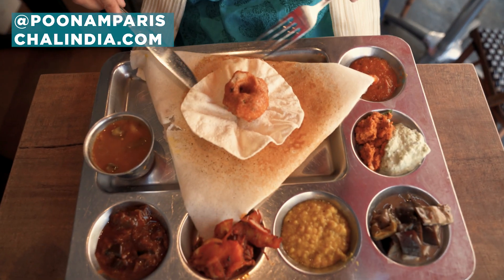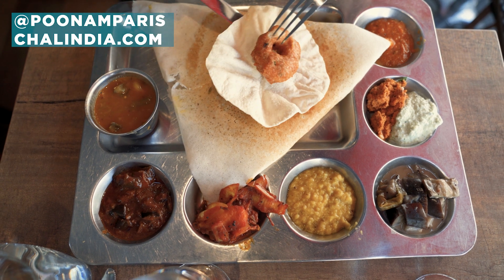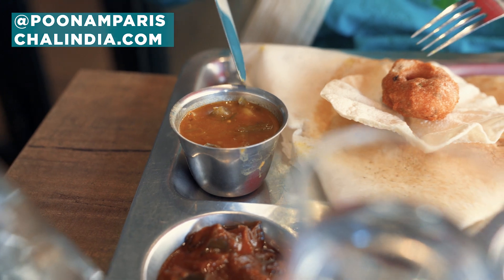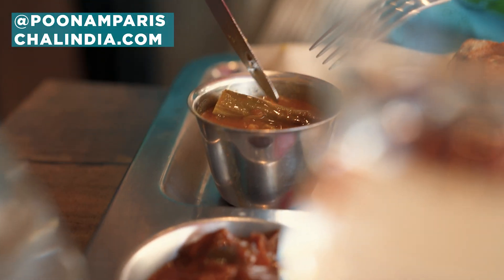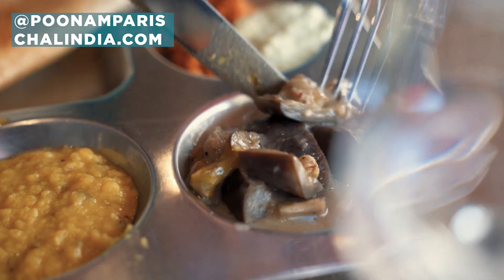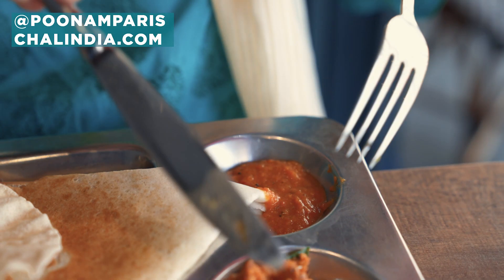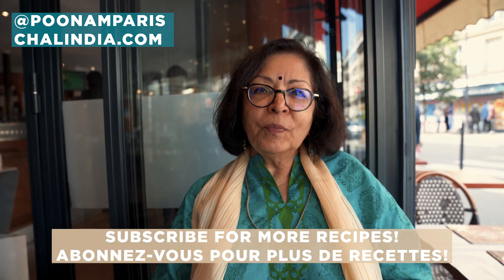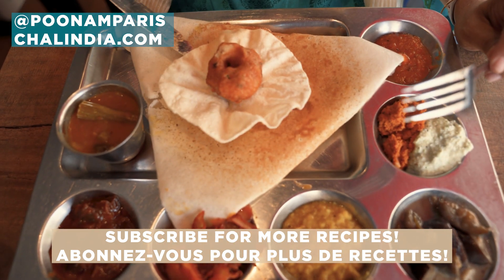Eating dosa/Mangeons un dosa - restaurant Dishny Paris Gard du Nord/La Chapelle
Looking for a good dosa to eat? Try out DIshny at 212 Rue du Faubourg St.Denis, 75010 Paris.
VOus cherchez à manger un bon dosa thali? Essayez le restaurant DIshny